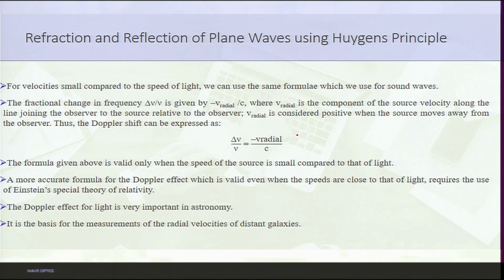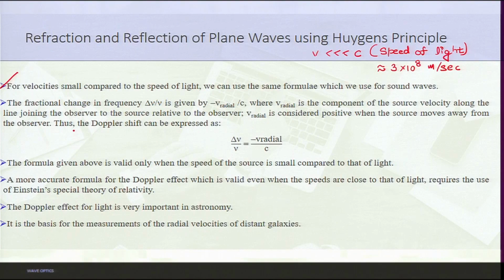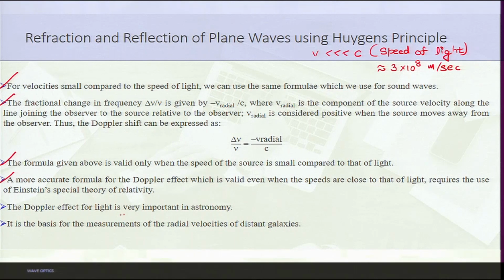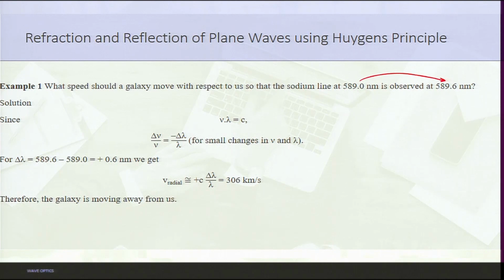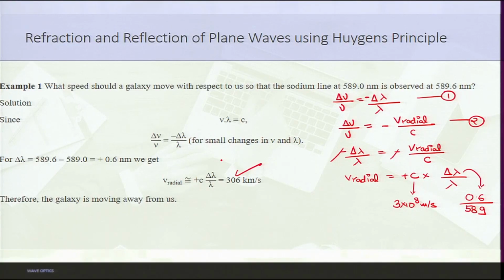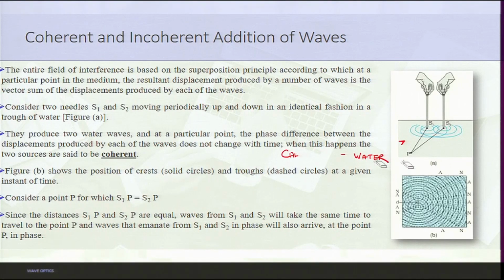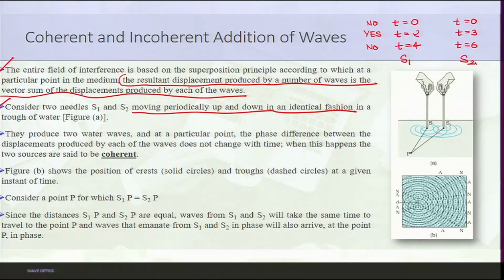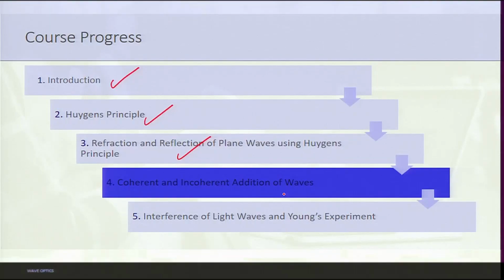Doppler Effect Part 2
Subject: PHYSICS
Programme Name: Wave Optics
Course Name:  ICAR

In this video, we have continued discussing the Doppler Effect.

📡 Key Features:
Syllabus-focused Content